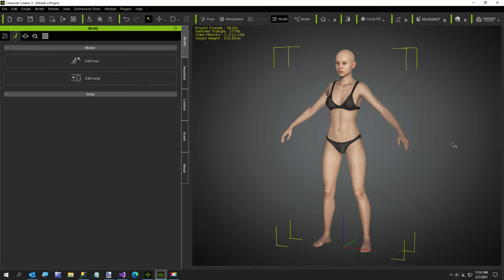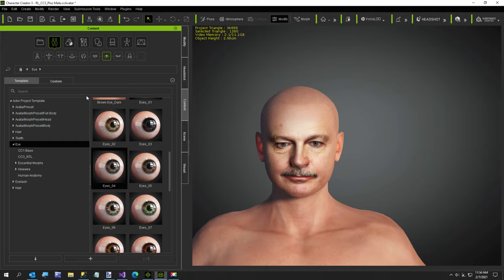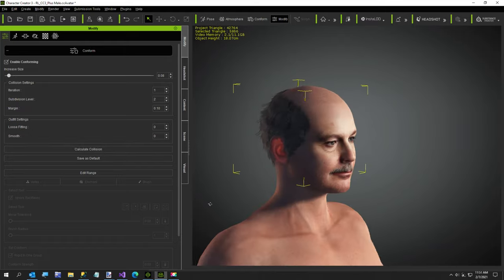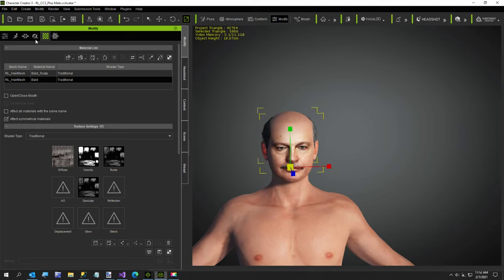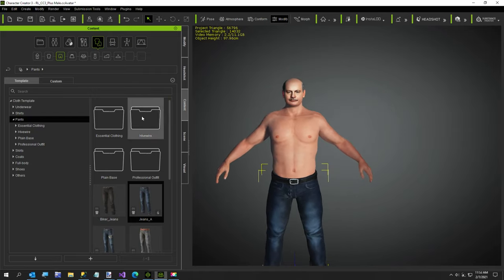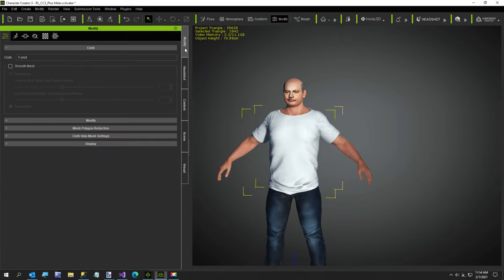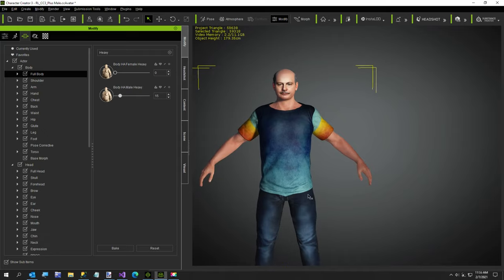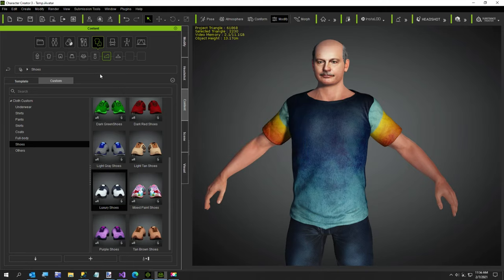Another Character created with Character Creator Headshot Plug in for IClone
I created another character from a stock photo using the Headshot Plug-in.

I like this character because he has an age spot, and the plug-in brought that in.

Older characters, and specifically older men tend to look the best to me.

My poker room will be in the marketplace soon. I get distracted a lot.